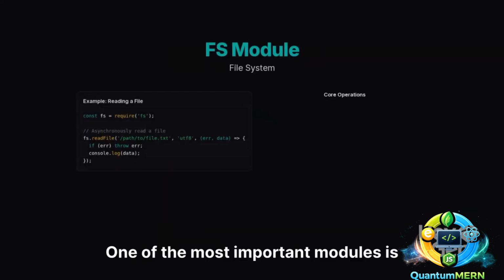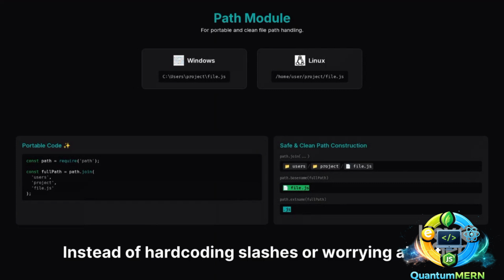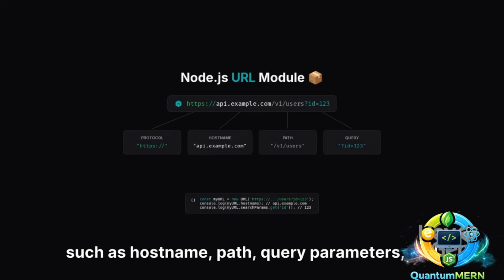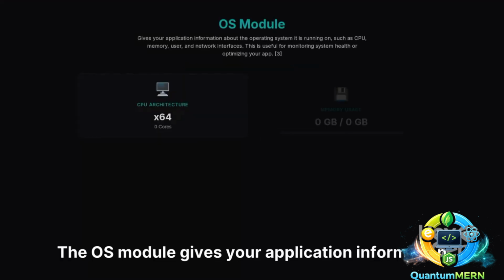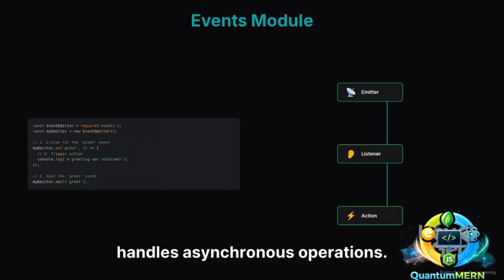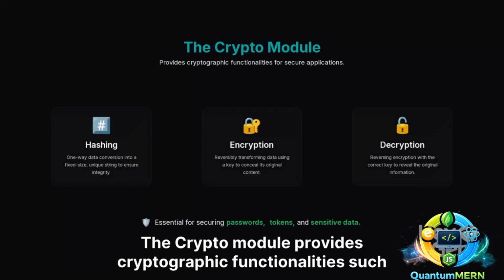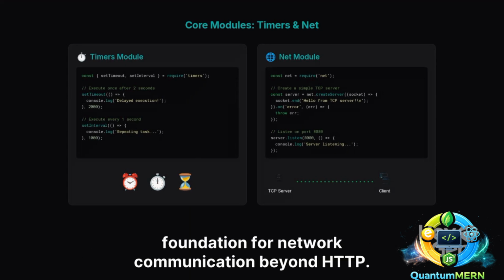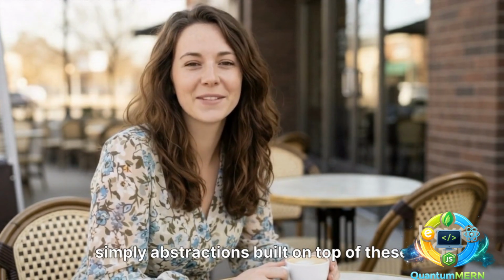Node.js Core Modules Explained in 5 Minutes | FS, HTTP, Path, OS, Events, Stream & More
Think you need dozens of npm packages to build a powerful backend? Think again. In this video, we break down the most important Node.js core modules that already come built-in and are powerful enough to create servers, manage files, handle streams, work with the OS, and secure your applications without installing anything.
You will understand how modules like FS, Path, HTTP, URL, OS, Events, Streams, Buffer, Crypto, Child Process, Timers, and Net actually work behind the scenes and why most frameworks and libraries are built on top of them.
If you are learning MERN, preparing for interviews, or trying to become a solid backend developer, this is the foundation you must know.
This video is perfect for:
Backend beginners
Interview preparation
Anyone who wants to understand Node.js deeply instead of memorizing packages
By the end, you will see Node.js in a completely different way and feel more confident building real backend systems from scratch.